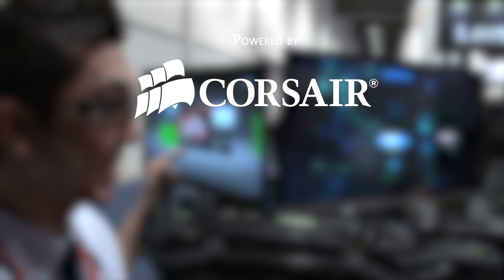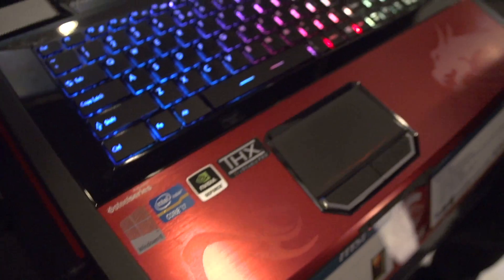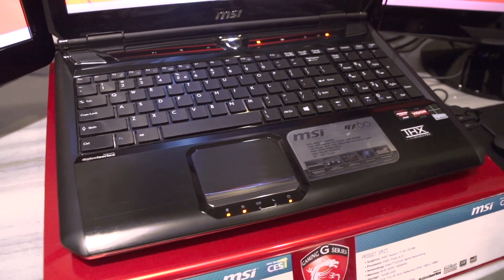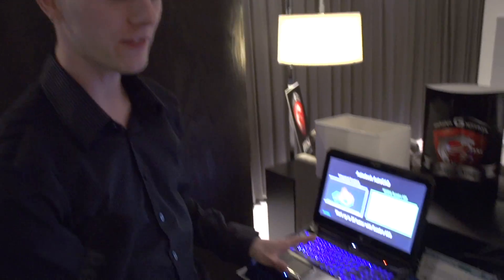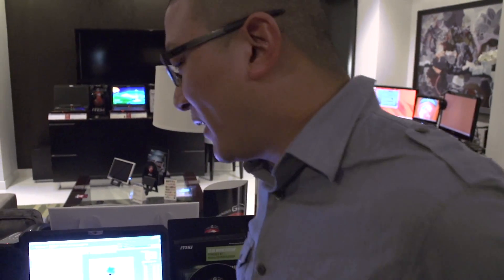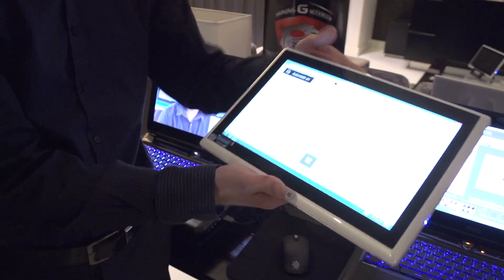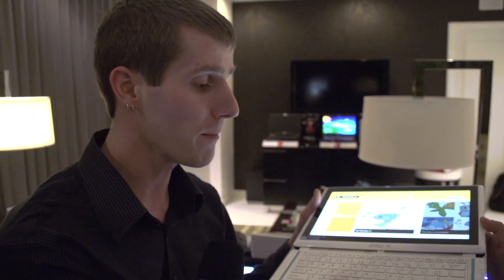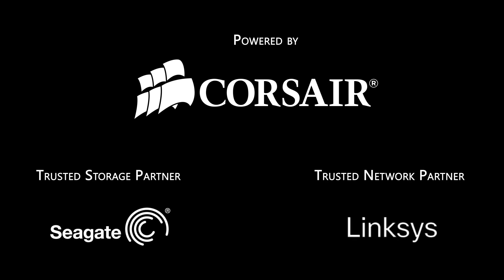MSI Systems Suite Ultrabook & Gaming Notebook Display - Linus Tech Tips CES 2013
I think the two most impressive things were MSI's slider S20 tablet/Ultrabook at the end of the video, and the Quadro based notebook models. Very cool stuff!